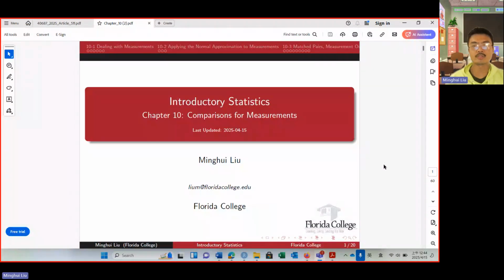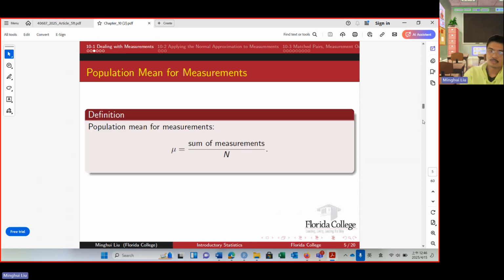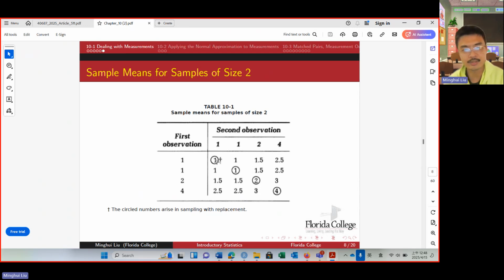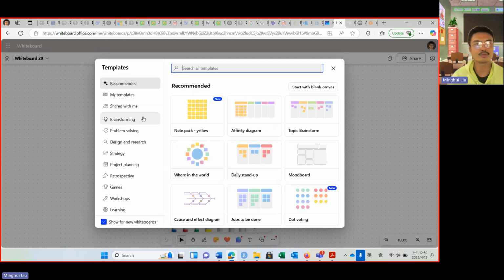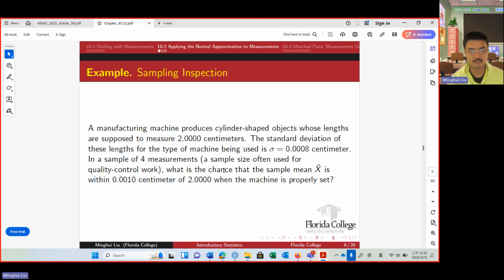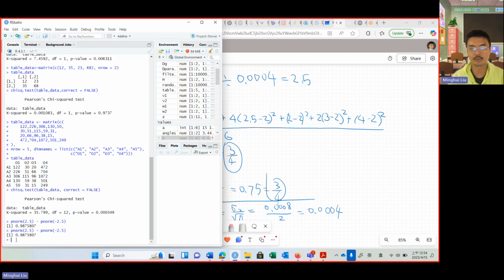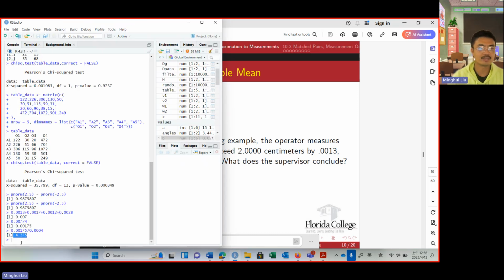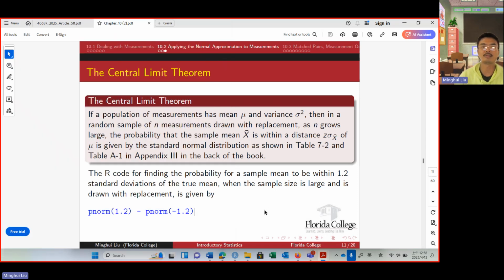Chapter 10 (1)